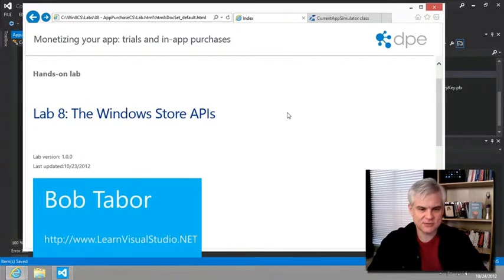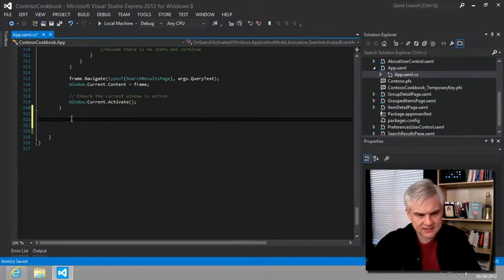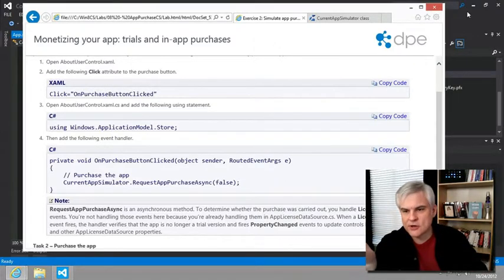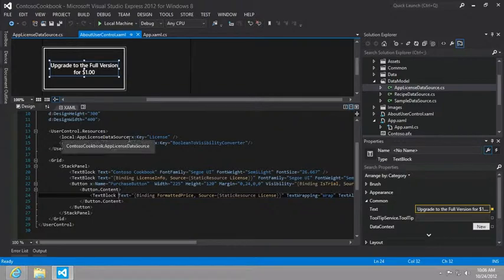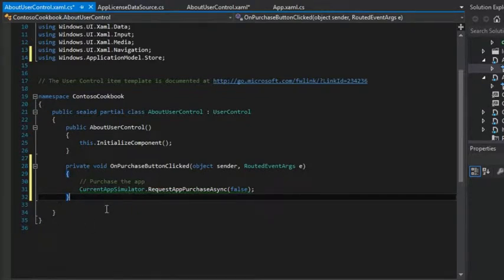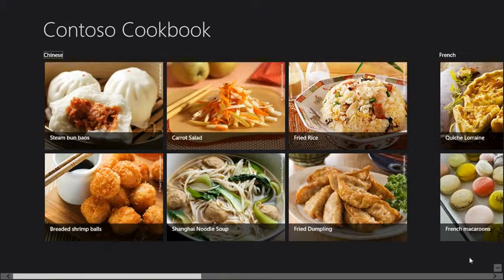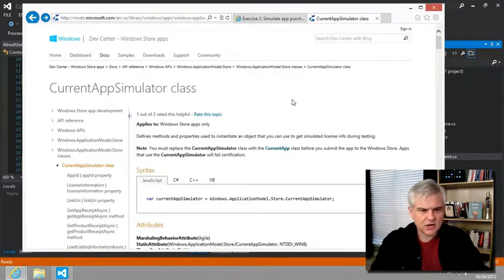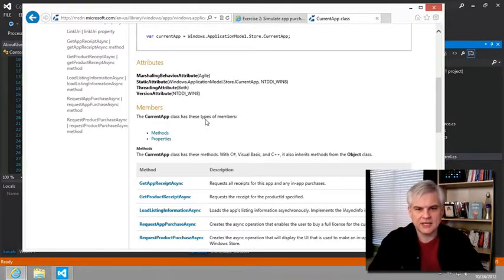Simulating App Purchases Part 32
Continuing on from the previous lesson, now we learn how to unlock the app and its features by allowing the user to purchase a full version of the app directly from the app.